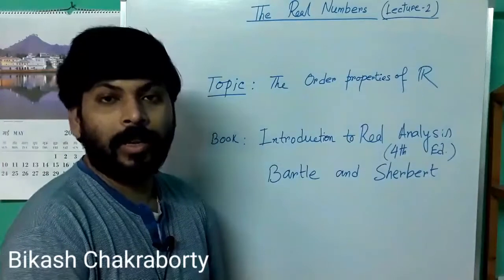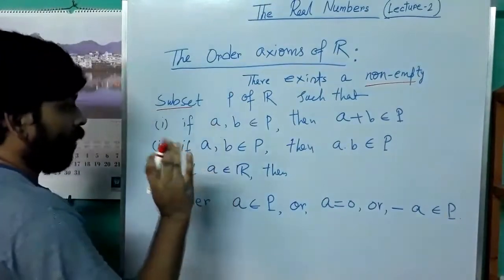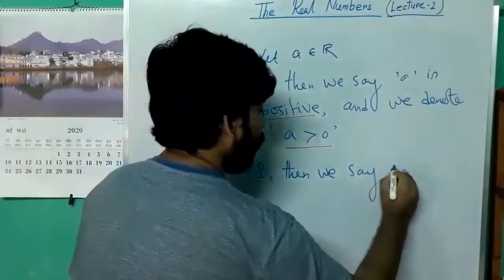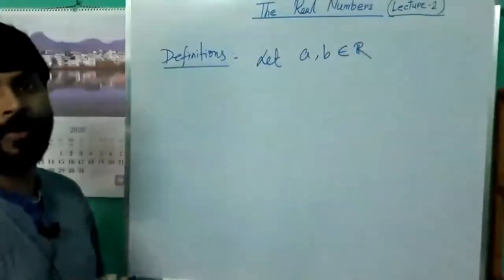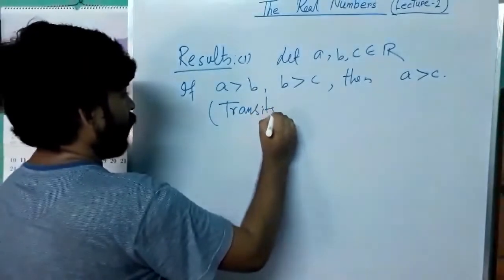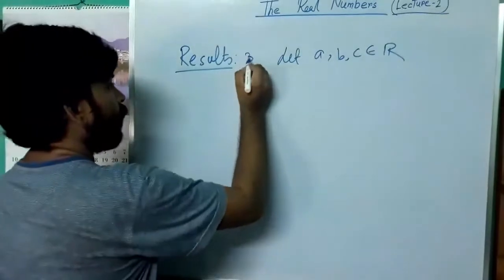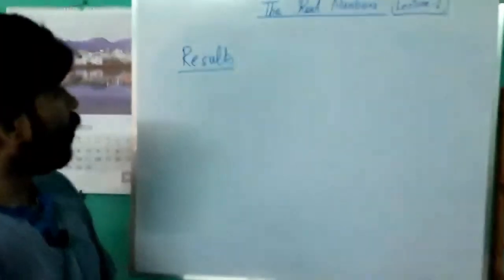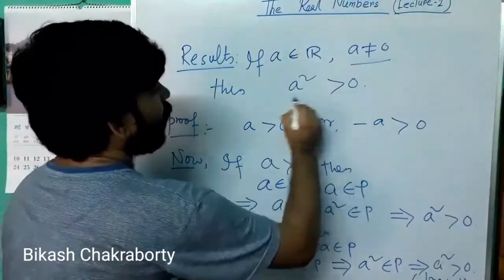Lecture 2_Order properties of Real Numbers_Part 1.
In this video-lecture, we briefly discuss the order properties of Real numbers.
In the next video, we will continue the discussion on the order properties of Real numbers.
(The target audiences are the first-year undergraduate students.)